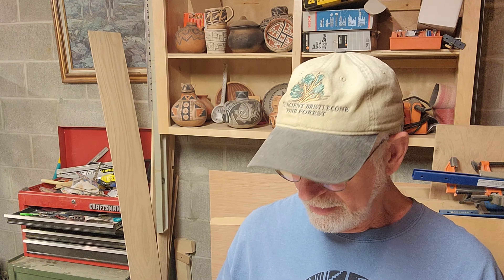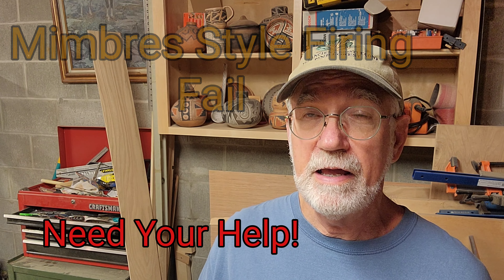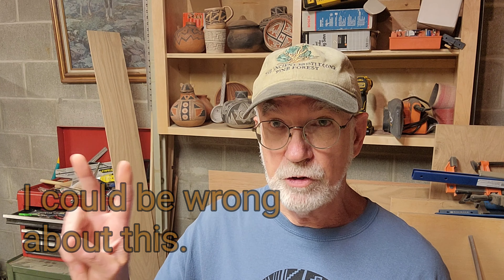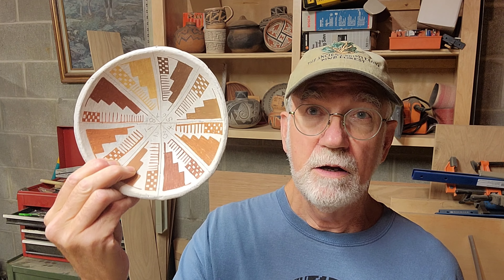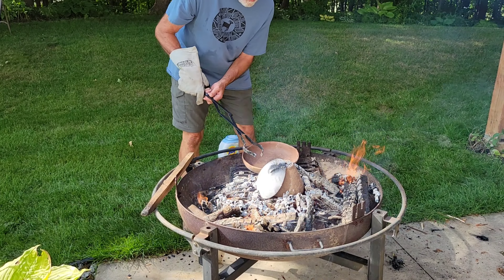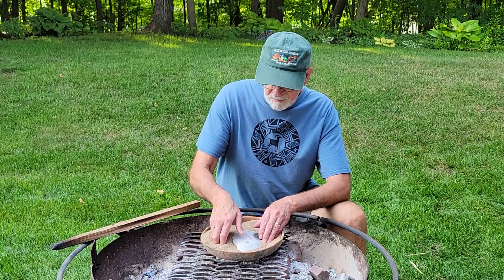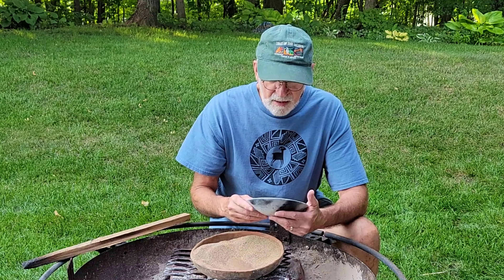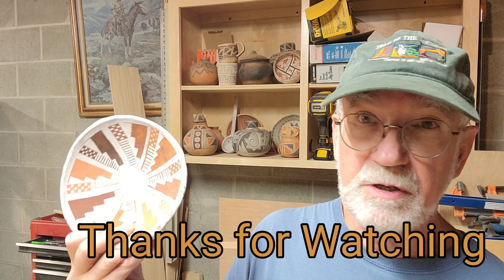Mimbres-Style Firing - FAIL; Need Help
I attempt to create a black on white MImbres-style firing using iron oxide. It doesn't work as planned and I'm looking for ideas.